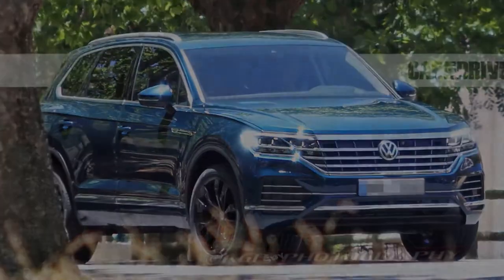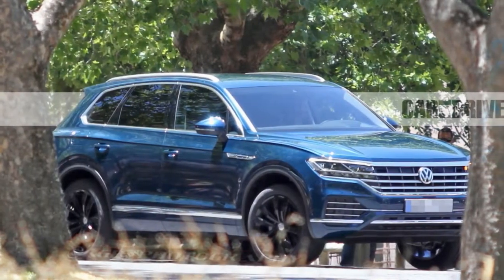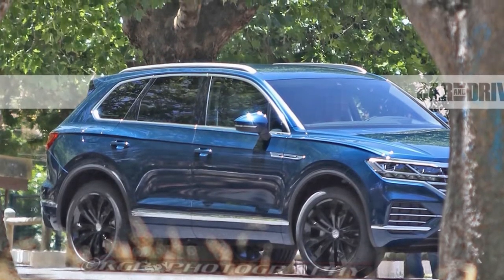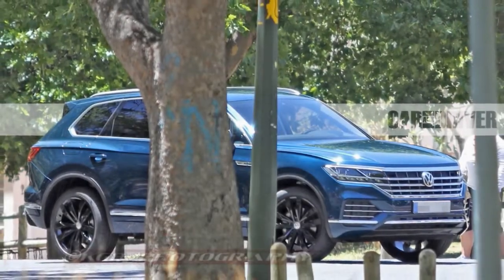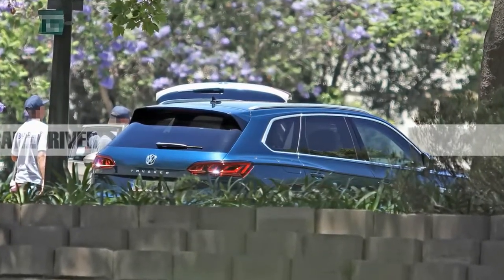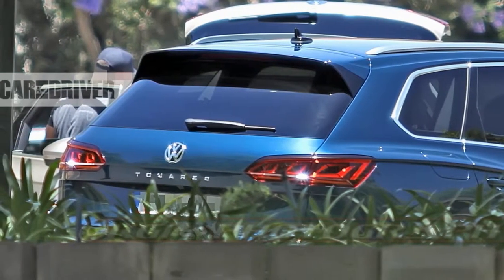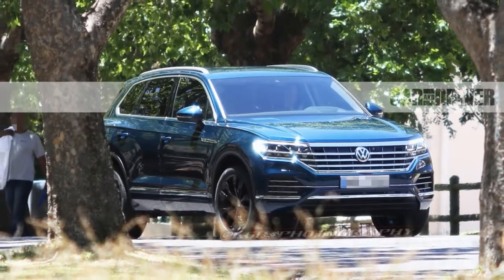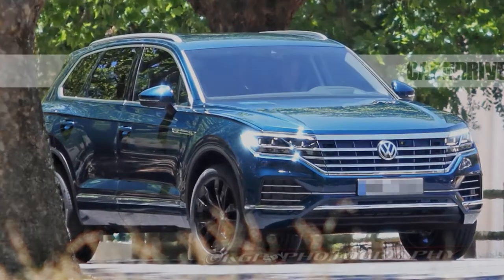WOW...!!! 2019 WOLKSWAGEN ATLAS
After struggling in the SUV segment with the two-row and quite pricey Touareg, Volkswagen finally revealed the competitive three-row Atlas. With this model still being brand new, we don’t expect any big changes when the 2019 Atlas rolls in.

As a carryover, we expect no visual changes inside or out. The refreshingly new body gives Volkswagen a ruggedness it’s missed in the SUV market for ages. The interior continues the refreshingly simple look and feel as the exterior, yet still brings in some of the premium features VW buyers expect, including the available Digital Cockpit, full leather upholstery, and more.

With everything else remaining the same, we expect the standard features to carry over too. If this proves true, look for the 2019 Atlas to come standard with cloth seats, LED headlights, dual-zone climate control, cruise control, a 6.5-inch touchscreen, Apple CarPlay and Android Auto, and more.

We also expect no changes under the 2019 Atlas’ hood, so look for it to come standard with a 2.0-liter turbocharged four-cylinder engine that produces 235 horsepower and 258 pound-feet of torque. Keep in mind that this base engine is available beyond the base S trim, but only by special factory order. The optional engine will remain a 3.6-liter V6 with 276 hp and 258 lb-ft of torque. The standard transmission in the 2019 Atlas will remain the eight-speed automatic. Front-wheel drive is standard, but all-wheel drive is also available.In its debut year, the Atlas received the IIHS’ Top Safety Pick rating -- its second-highest honor. It received “Good” ratings in all five crash tests and a “Superior” rating in the front-crash avoidance. What kept it from getting the top rating was its “Marginal” rating in the new headlight test. With no changes in the works, look for these ratings to remain the same in 2019.

Pricing & Release Date
While there’s no official release date, we expect to see the 2019 Atlas in showrooms in the spring of 2018.

With no changes in store, we expect pricing to remain roughly the same in the new year. This would put the 2019 Atlas at $31,425 to $49,415 (destination fees included) depending on equipment.

2019 WOLKSWAGEN ATLAS